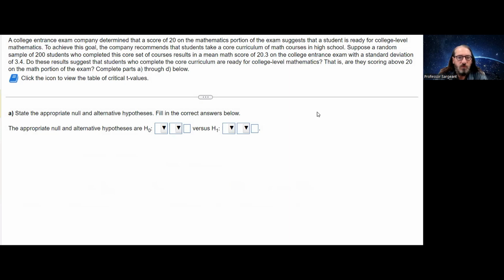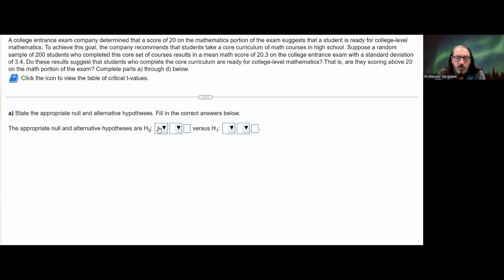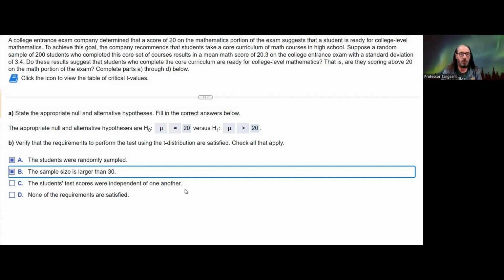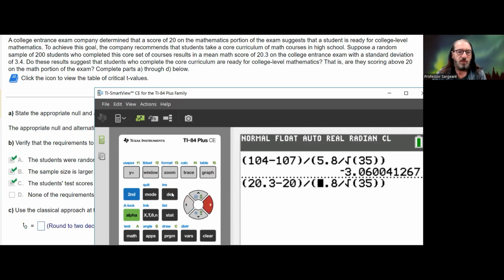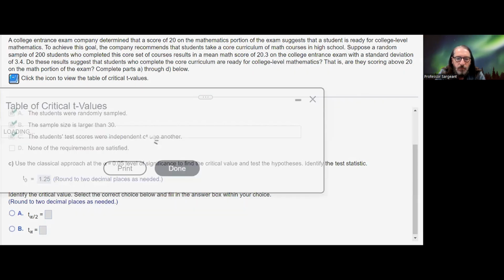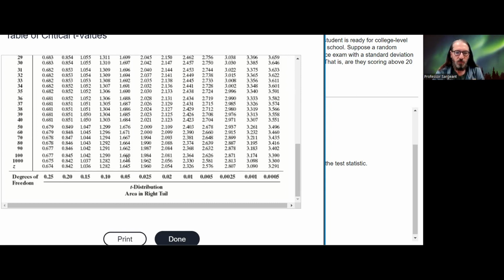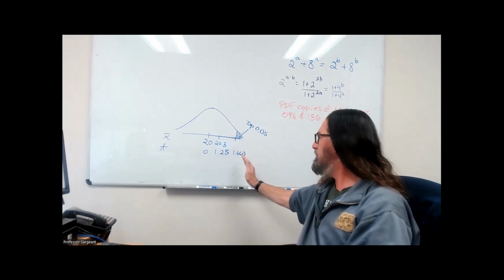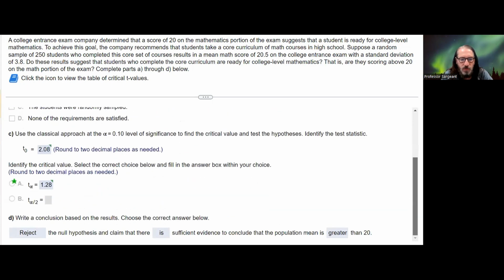Right-Tailed Hypothesis Test for the Population Mean, Limitations of Tables